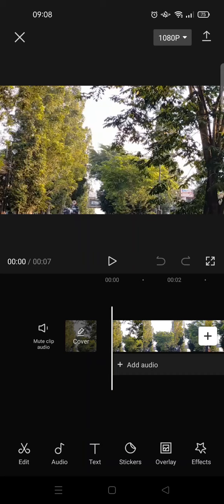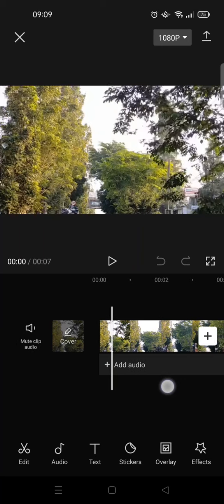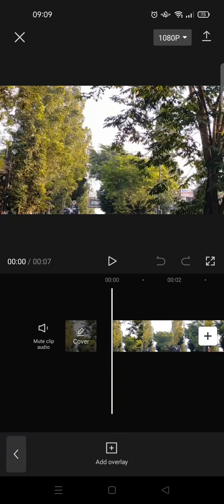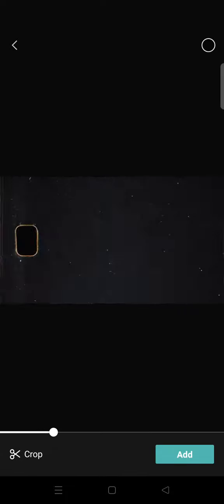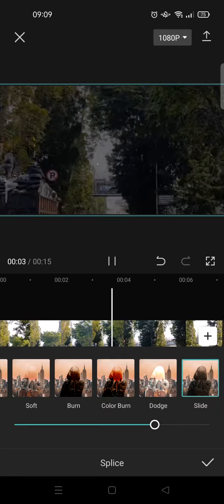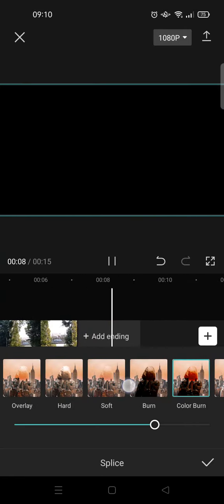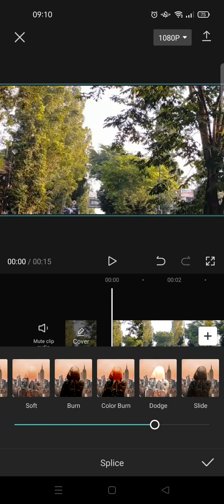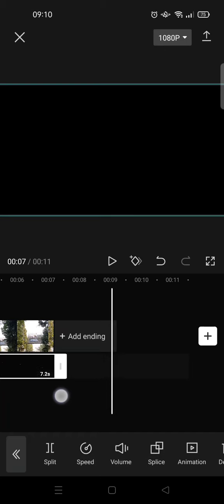~ Are Your Overlays Not Fitting Right in CapCut? Watch This Tutorial!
Struggling to make your overlays fit perfectly in CapCut? You're not alone! In this video, I'll show you the easiest and most effective way to add overlays in CapCut, ensuring they fit seamlessly with your main video. Whether you're adding video overlays or photo overlays, this tutorial will guide you step-by-step.

Adding overlays in CapCut is a fantastic way to enhance your videos, making them more dynamic and engaging. However, it can be tricky to get them to fit just right. In this video, you'll learn how to resize and adjust your overlays, choose the best splice options, and ensure your final result looks professional.

First, we'll start by selecting the overlay option at the bottom of the screen. I'll demonstrate how to choose your overlay video or photo and add it to your main video. Next, I'll guide you through resizing the overlay to fit the screen perfectly. You'll also learn how to use the splice tool to blend your overlays seamlessly with your main video.

By the end of this tutorial, you'll know exactly how to crop and adjust your overlays for a polished, professional look. Whether you're creating content for YouTube, Instagram, or any other platform, these tips will help you elevate your video editing skills in CapCut.

I'm here to help you master CapCut and create amazing videos!

### Key Points Covered:
- How to add overlays in CapCut
- Adjusting overlay size to fit your main video
- Using the splice tool for seamless integration
- Cropping and fine-tuning overlays for the best result

1.
2.
3.
4.
5.
6.
7.
8.
9.
10.